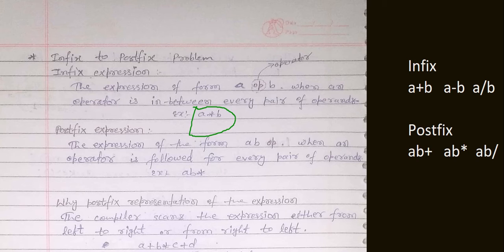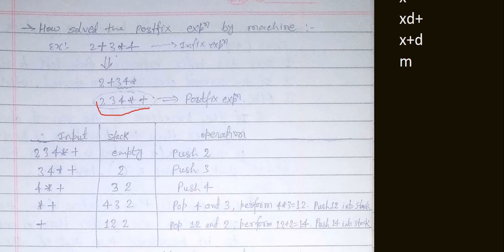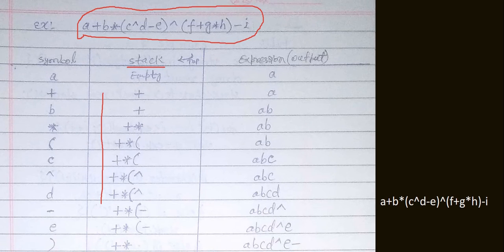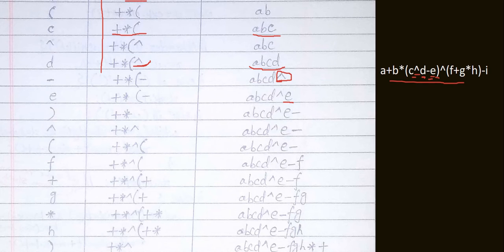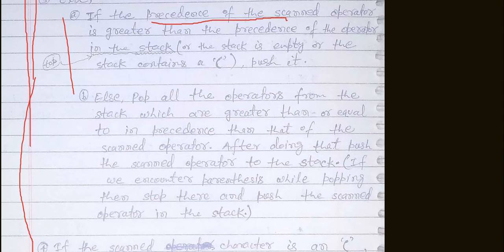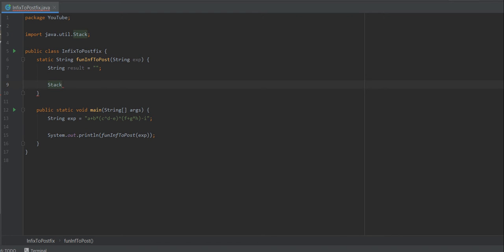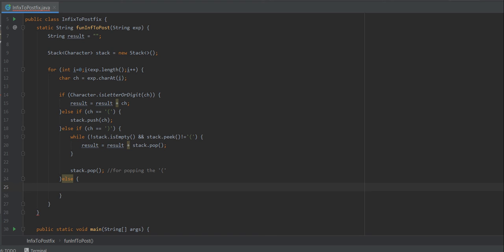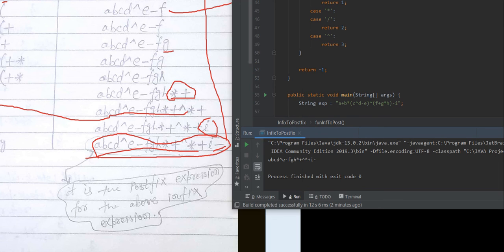Infix To Postfix Using Stack in Java | Data Structures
Infix to Postfix conversion explanation and it's implementation in java.